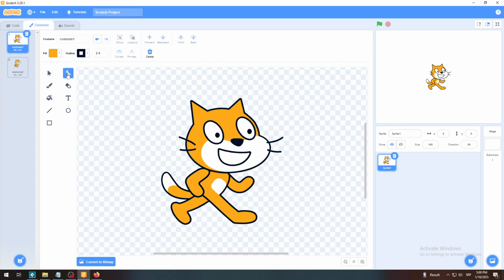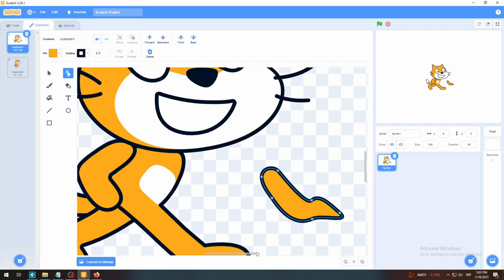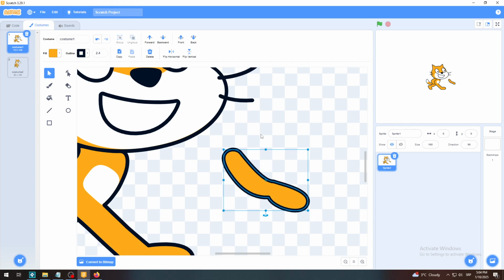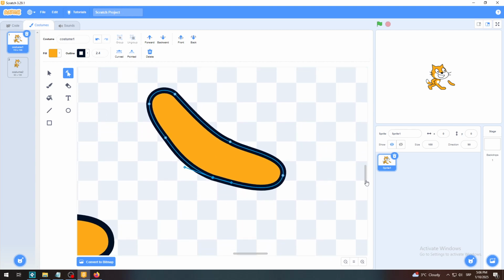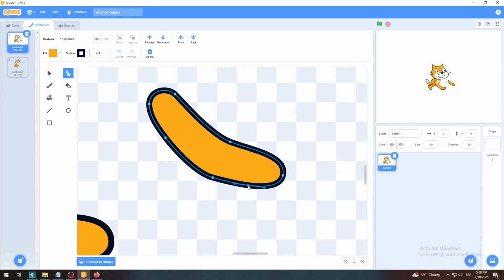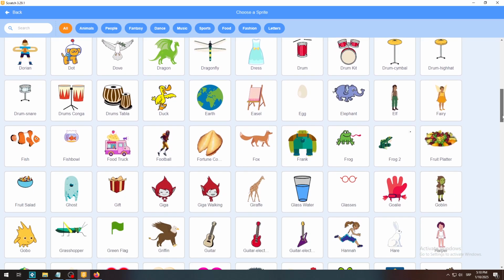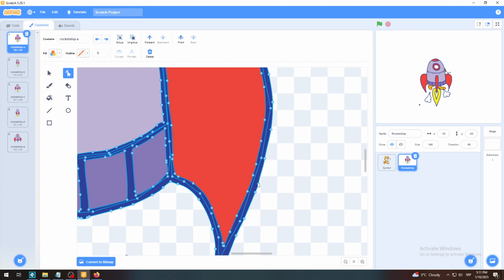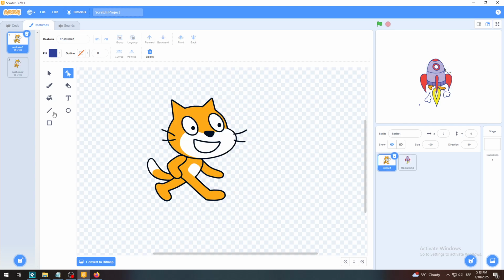Reshape Tool - Let's Sketch In Scratch